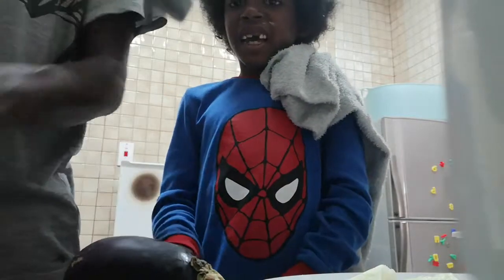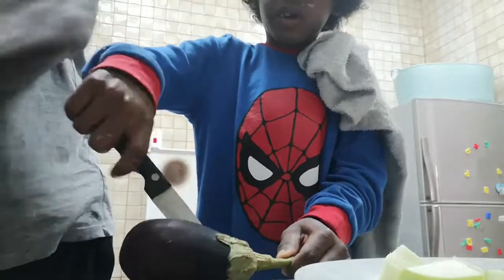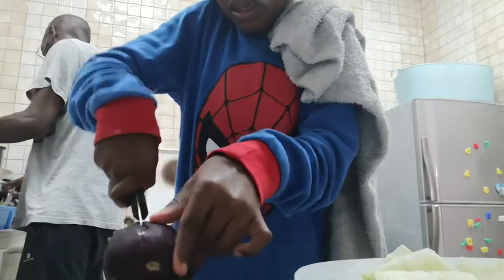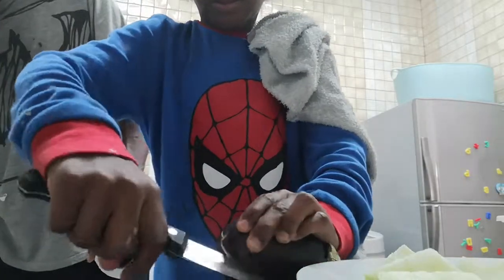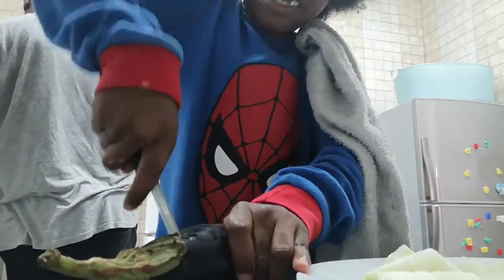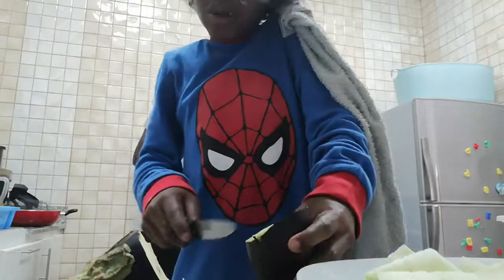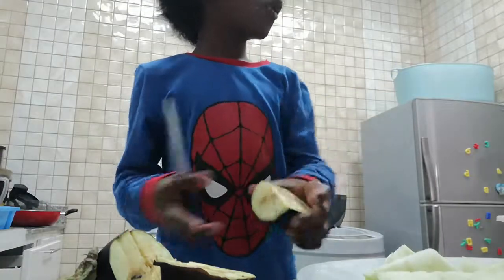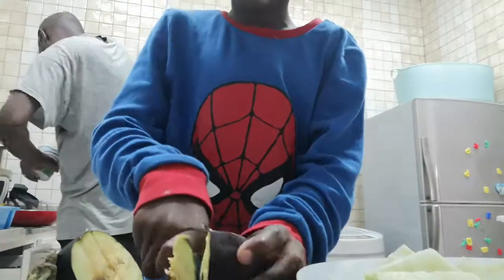lad dissects an eggplant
The eggplant chef